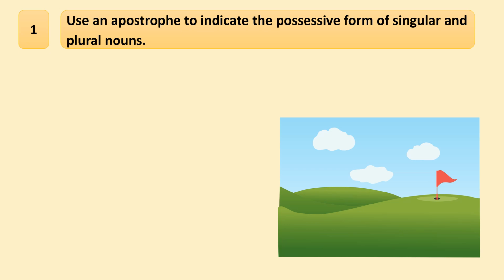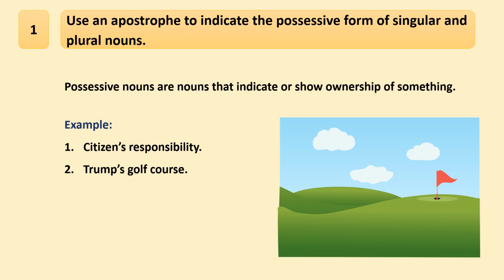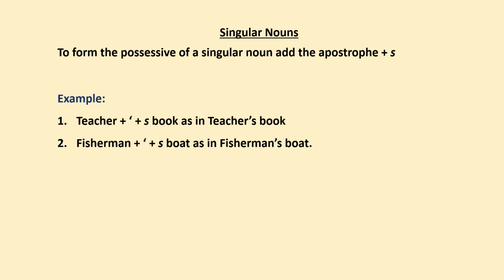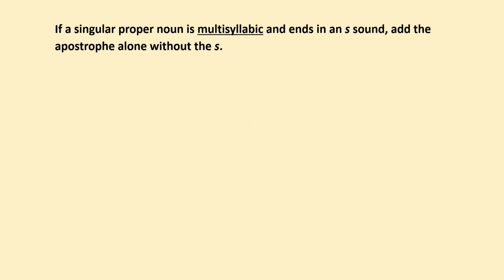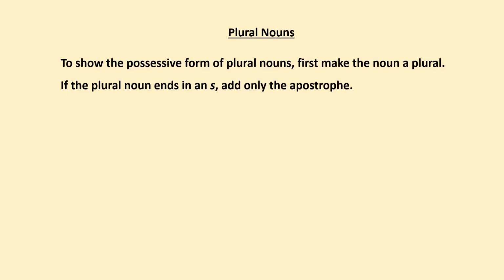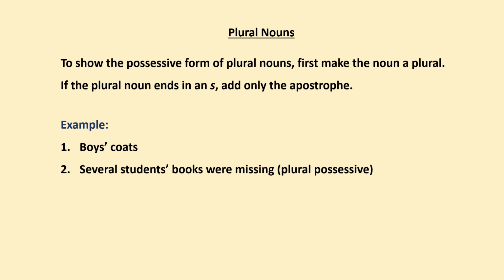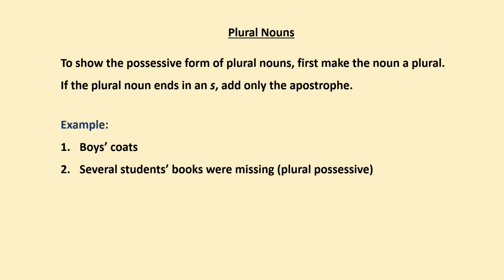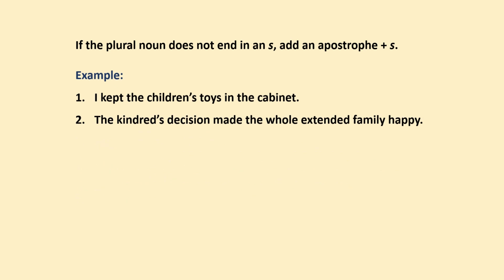Apostrophe Section 1 video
This class is the first in the Learn English Writing course where we will go through all the punctuation marks used in English.

The rules on the usage of the apostrophe is shared, along with a number of examples.